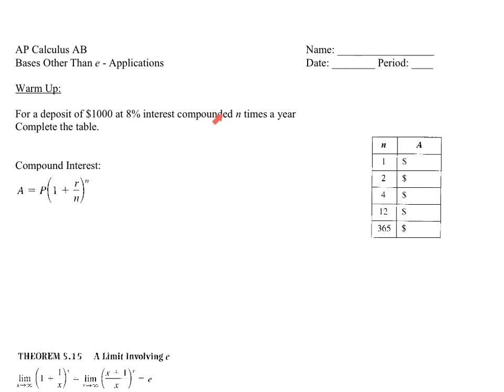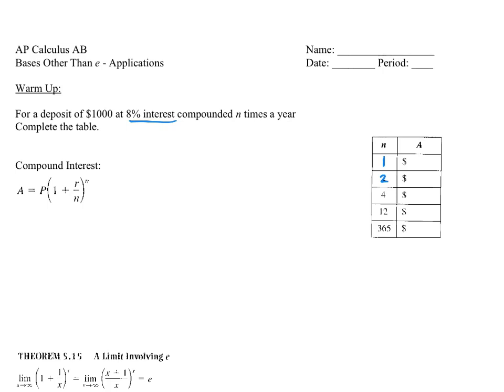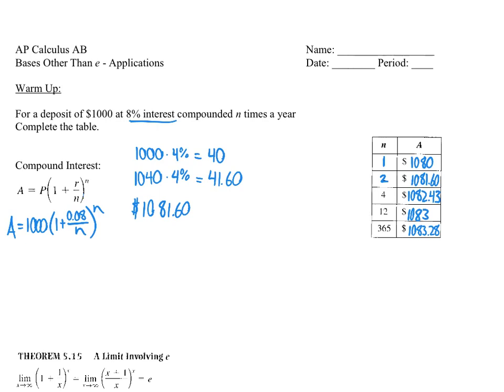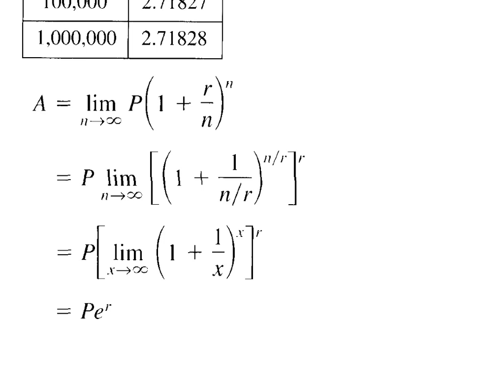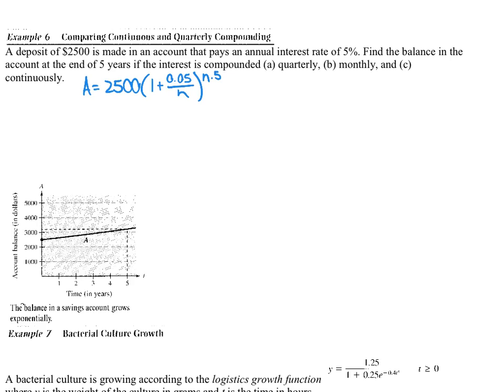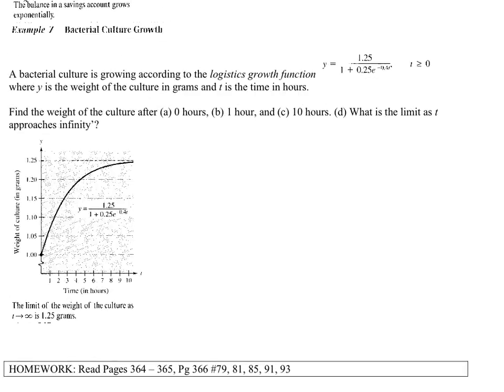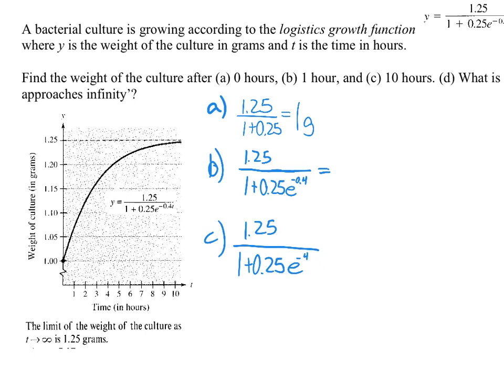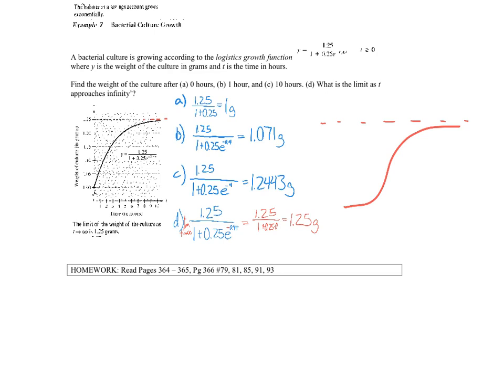AP Calc AB L75 - Bases Other than e Applications Day 3